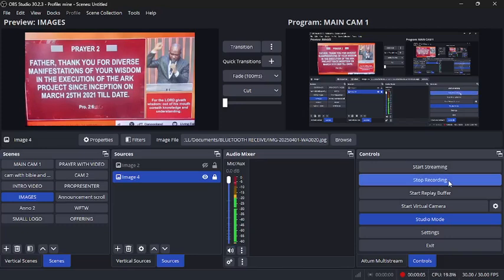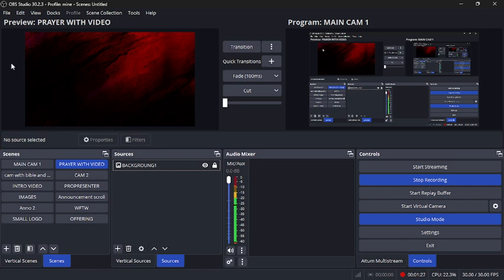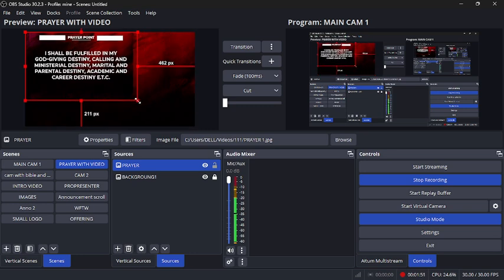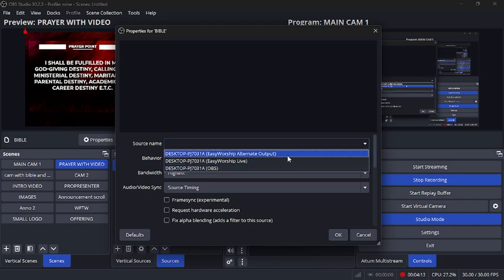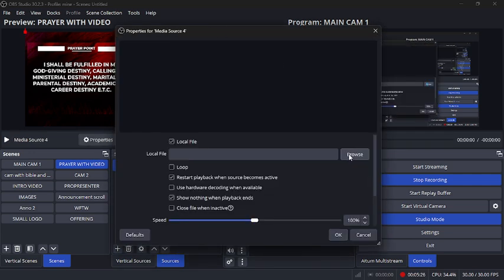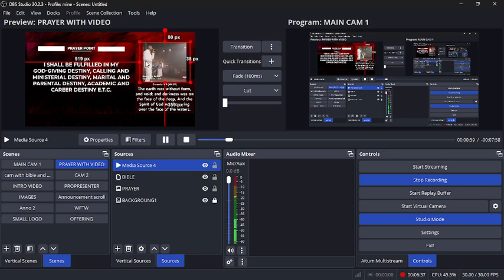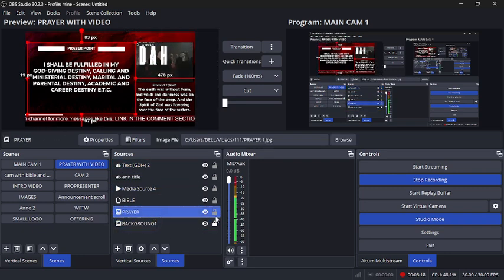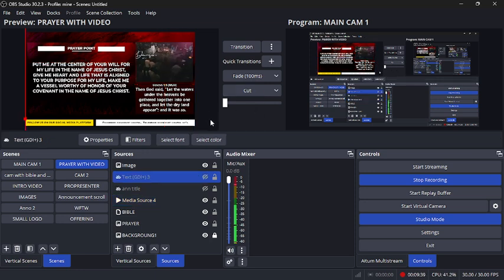How to Create This Stunning Worship Display Layout Using OBS & EasyWorship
Want to enhance your live worship streaming or church presentations? In this video, I’ll show you how to create this professional layout using OBS Studio and EasyWorship! 🎥✨

🔹 What You’ll Learn:
✅ How to integrate EasyWorship with OBS Studio
✅ Setting up overlays for prayer points, scriptures, and live feeds
✅ Customizing the layout for a professional church broadcast

📌 Whether you’re a media team member, church tech volunteer, or pastor looking to improve your live stream quality, this tutorial will help you create a seamless and engaging worship experience.

Let me know what other OBS tutorials you’d like to see.